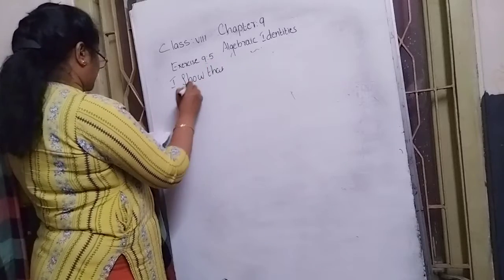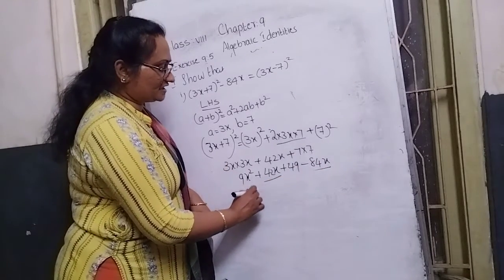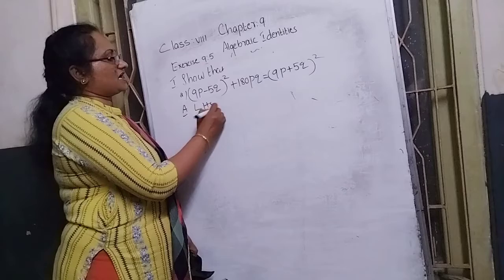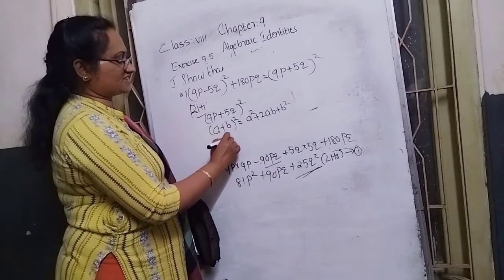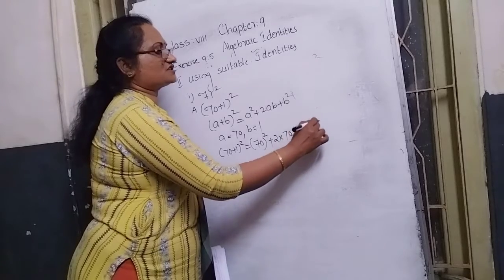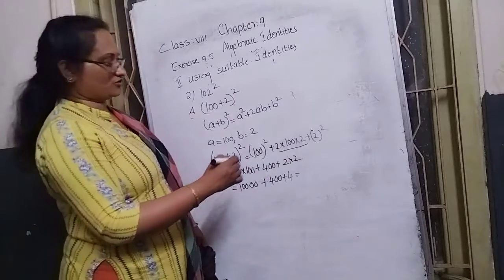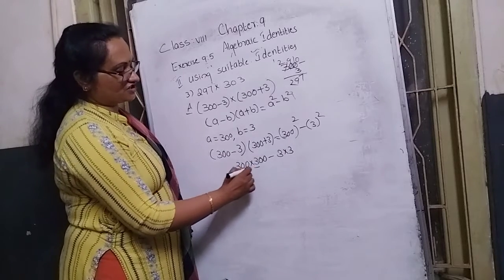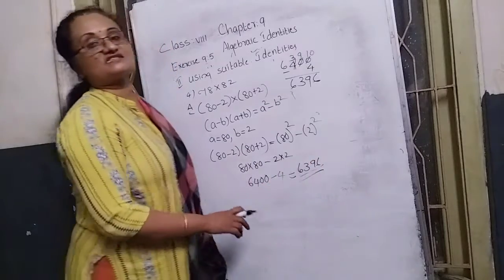8th class math video 42 chapter 9